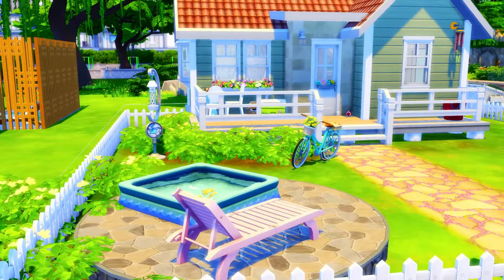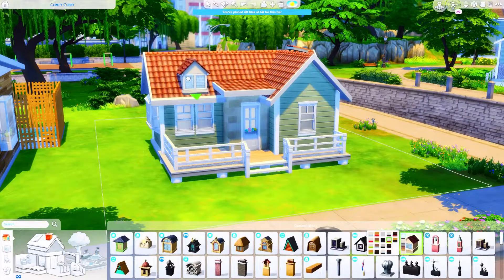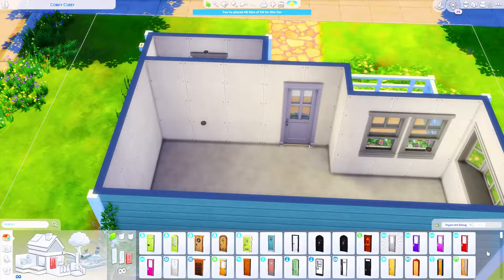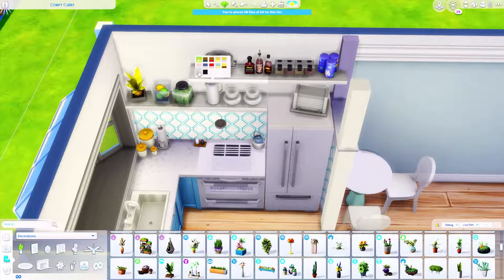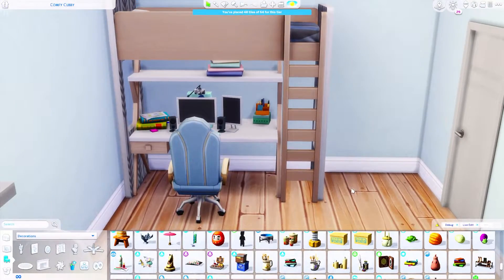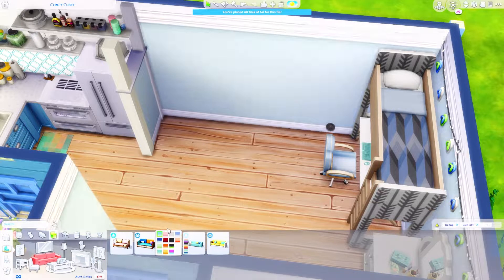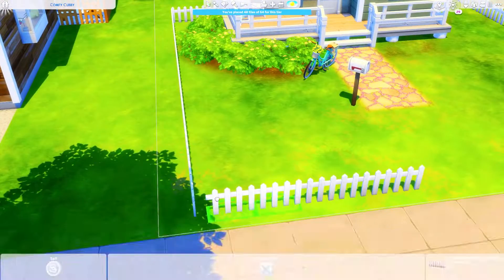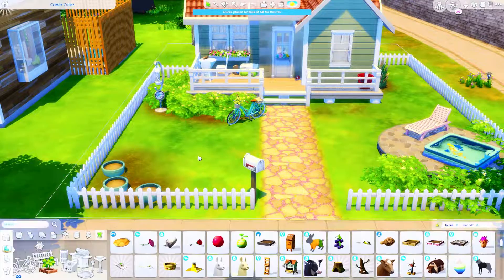COMFY TINY HOME | The Sims 4: Speed build (NO CC)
✨OPEN ME✨

Hi everyone! I've been feeling like building some tiny houses, so let's start with this one :D

I really hope you like this build!
✨ Cheats:
bb.moveobjects on
bb.showhiddenobjects
bb.showliveeditobjects
bb.ignoregameplayunlocksentitlement